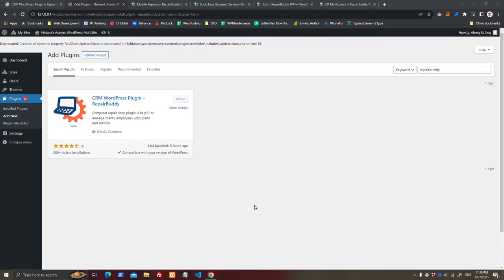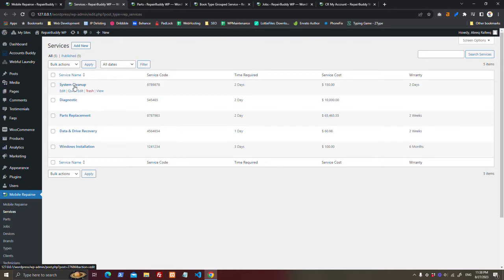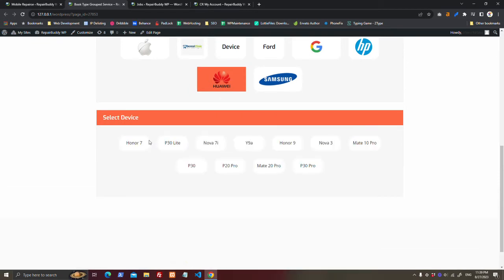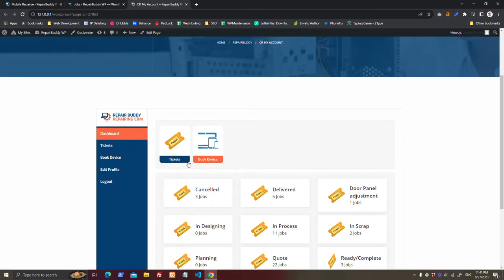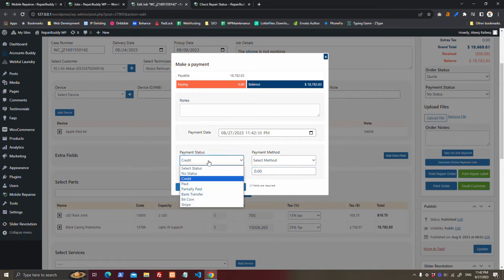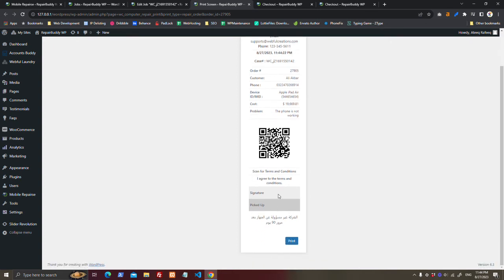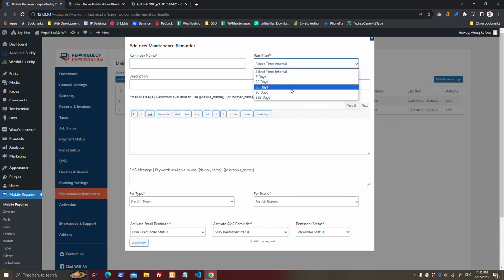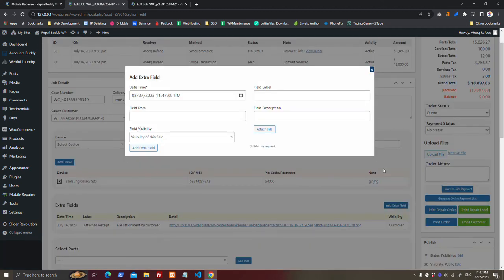CRM WordPress Plugin - RepairBuddy - 3.7973 - Repair Shop WordPress Plugin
RepairBuddy - CRM WordPress plugin is a great tool to convert your existing WordPress website to your complete repairing business solution. Which is ready to help you manage your customers, devices, repair orders, technicians, jobs, services, parts really effectively.

Maintenance reminder is a new addition into RepairBuddy WordPress plugin which can help you bring business back from past customers. Repairing businesses can attract customers by recommending them awesome maintenance services.

No matter what type of devices or equipment you repair, RepairBuddy WordPress plugin is helpful for mobile devices, computer devices, home appliances, watch repairing businesses, drone repairing businesses, mobility scooter repairing, car repairing and every other type of repairing business. So do not wait take your repairing business to next level with help of WordPress repair shop plugin RepairBuddy. Which can transform your repairing jobs into intelligent manageable jobs from booking to deliver and payments everything is covered keeping customer into loop of their repairing job.

The awesome features of sending SMS let you send instant text message every time device status have been changed to keep customer into loop of their device repair.

Online payment through WooCommerce is a great addition which can help you boost your sales and make it easy for your customers to either pay on site or online, the payment history is very useful tool in every job to track how the payment for that device have gone through.

Booking device have become more and more powerful now, you can also use RepairBuddy WordPress plugin if you want your customers to claim warranty of devices you have sold them. So if claim warranty WordPress plugin needs to have a name its RepairBuddy.

Plugin can be helpful to use for Mobile repairing business, computer repair business, drone repair business, watch repair business, home appliances repair business infect its useful for any type of repairing business.

The new booking system helps customers to start their repair job instantly, by selecting a brand, device, service and entering their information.

Now you can add multiple devices into a single job and there is no need to create different jobs for a single customer for different devices.

You can not only now add multiple devices into jobs, but you can call Devices anything like whatever you operate. Also you can change ID/IMEI to anything you want.

Another great milestone is reports now you can generate sale reports with various filters to better understand the progress and growth of your business.

Best improvement in this version is Job history which can help you track which technician worked on which job and when, and what was the status of job before and many other things.

With new features you can easily switch parts with WooCommerce products.  You can easily create devices which you operate in your business and their IMEI.
* Online payments
* On site payments
* Device warranty claim
* Better booking system
* Integration of features in WooCommerce account page
* Multiple devices
* Reports
* Device Pin code
* Improved Email Message
* WooCommerce Products
* Add Button to Disable Parts and Enable WooCommerce Products
* Device Post Type (e.g Apple Brand iPhone 12 their device)
* Ability to Switch Parts with WooCommerce Products
* Repair Order feature
* Pint on Invoice Receipt printer
* Print button on Repair Order
* Improved Style of Invoice
* Add Device ID / IMEI in job
* Select Device in Job
* File Attachment Option

The great feature clients have their own panel to see what's goin on in their jobs and how their work is proceeding the email alerts to clients are powerful as well.

A quote request form is very useful for customers to request a quick quote and create their account as well. The emails sent to client with quotes are also part.

Watch the video to see how New statuses of jobs can be added.

We have also created a community for repairing businesses list their services online.